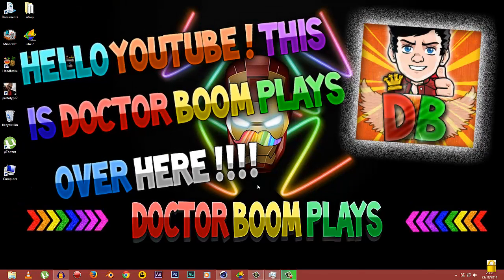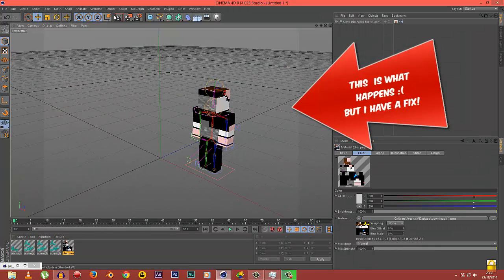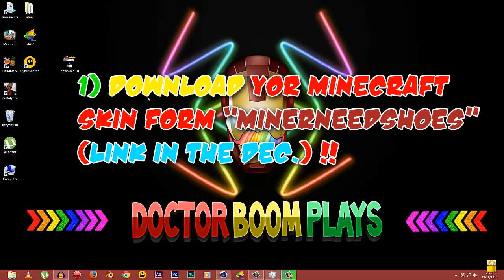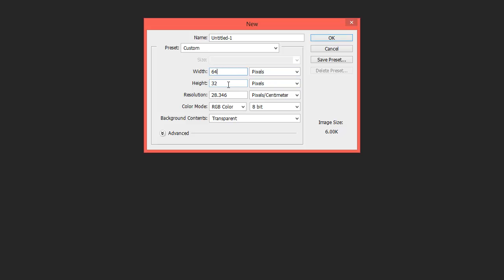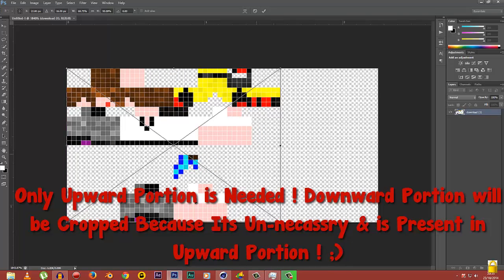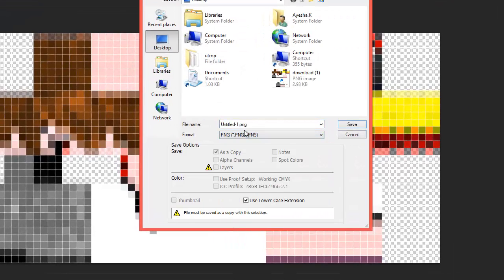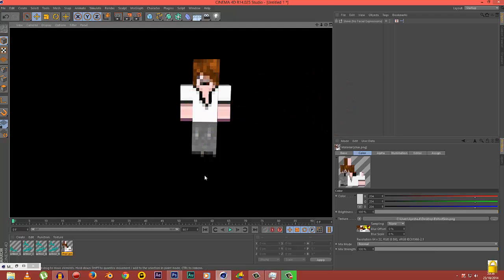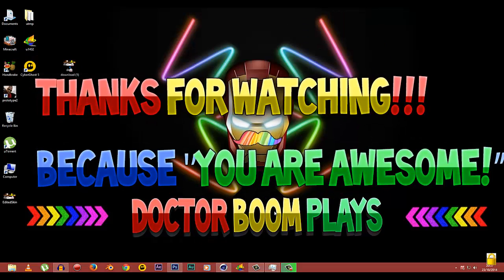How to Fix ANY Minecraft Rig Comes Out Glitchy & Black ERROR! ANY 3D Software (For ALL SKINS)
Do Your Minecraft Skin ( 1.8 Or ANY ) or Minecraft Rig (FOR ALL RIGS) Comes out to be all black with NO Proper Display of Skin ? In any 3D Software ( Cinema 4d , Blender etc) ! Well , I Have a FIX !! ;) That Works For Sure!
Btw I Demonstrated By WEEDLION Rig ! BUT it WORKS FOR ALL !

►►►►Hey! Folks wanna know how to Create ADVANCE MINECRAFT ANIMATIONS (Like walking , running , jumping & Throwing weapons) SO just watch The Video and Learn How I create my AWESOME INTROS and Advancee Animation

☛☛☛ IF YOUR MINECRAFT SKIN BECOMES BLURRY LIKE A GHOST LIKE THIS
In PHOSTOHOP AFTER IMPORT Then Follow then follow the steps given below. this its a photoshop thing that I realized after I made this TUT :p .So follow these Steps in PHOTOSHOP.
1) Go to ''File'' tab (on top) then ''Import'' Then import your Skin
2)Go to ''Image'' tab & Select ''Canvas Size'' 3) Make sure the Canvas Units are in PIXELS then Sleect Width : 64Height ; 32(The skin will be Cropped BUT DONT WORRY ;) )
4) Then select your MOVE Tool from the tools bar & Properly adjust the skin so that Nothing is Cropped out.

DOWNLOADS

►►ALSO WATCH '' How to Compress Any Video File Size Up to 99% (MAX) Without Loosing Quality & Faster Youtube Upload '' JUST

►►Also Watch ''How To Easily Animate Minecraft With FREE Best Rig !

Well If You Are facing a problem like your minecraft skin comes out black or your minecraft rig is all black when you render it out in Cinema 4d or In Blender Or in any 3D software then This Technique is going to work Just watch the Tutorial !!

✏ MAKE SURE THE CANVAS SIZE IS 64X32 PIXLES AND TRANSPARENT BACKGROUND!

NOTE : The Skin used is ''Deadlox'' Skin :) Told me by Darkway_10

How to make minecraft skin 64X32  , How to fix your minecraft skin , How to get 64 32 minecraft skin
How to Fix 1.8 Minecraft Skin bug for WeedLion in Cinema 4d Rig/A NO SKIN GUY!! hitman ,

Because '' You Are Awesome'' !!!